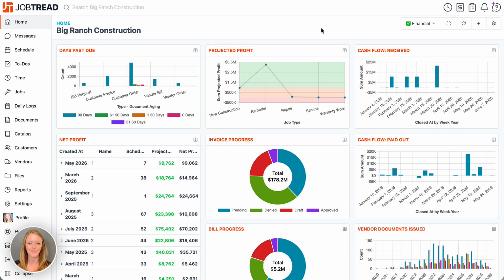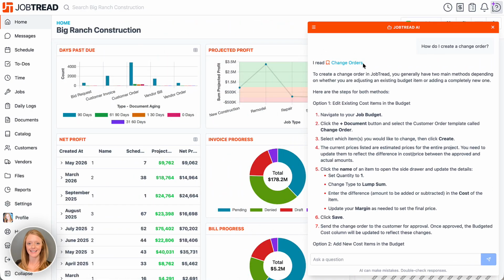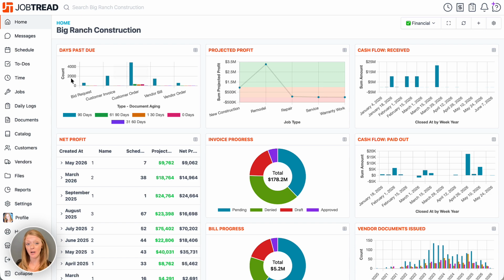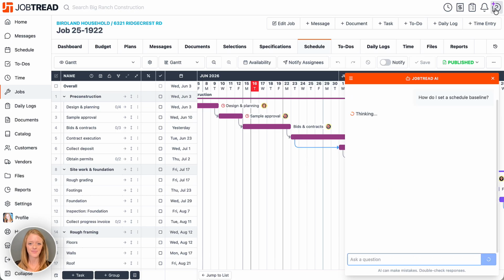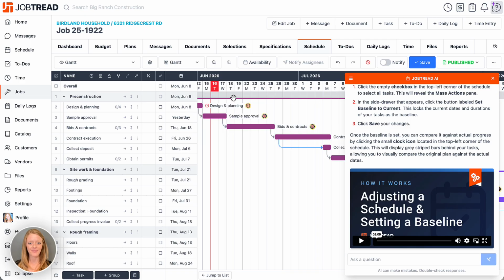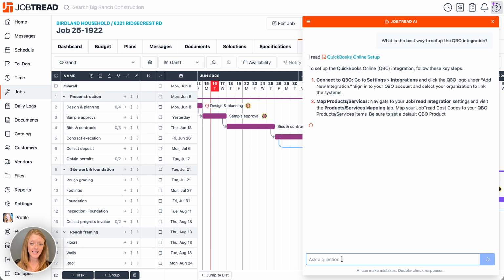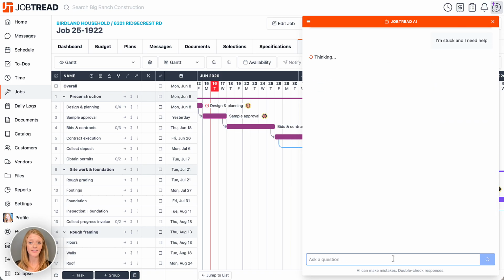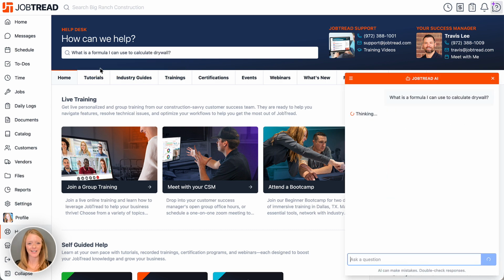JobTread AI Support Assistant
Get on-demand support from JobTread AI’s Support Assistant to answer questions, view tutorial videos, find helpful trainings, create formulas, draft project content, and more!

To start using the Support Assistant:
1) Select the Help icon from anywhere in JobTread.
2) Ask a JobTread-related question or describe what you need help with.
3) Use the response to follow steps, watch tutorial videos, find relevant resources, or draft helpful content.
4) Also access Jai anytime from the search bar in the JobTread Help Desk.

Sales & Estimating
-Construction CRM
-Templates & Cost Catalog
-Bid Requests
-Estimates
-Customer Selections
-Contracts & eSignatures

Project Management
-Purchase Orders
-Daily Logs
-Tasks & Scheduling

-Change Orders
-Customer Invoices
-Job Costing
-Quickbooks Integration